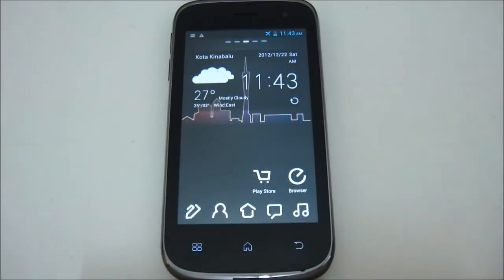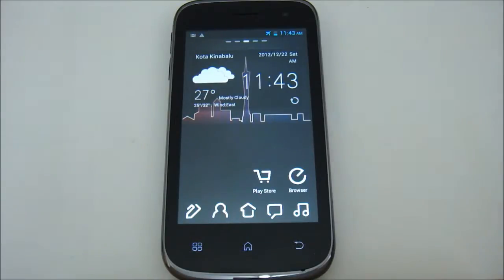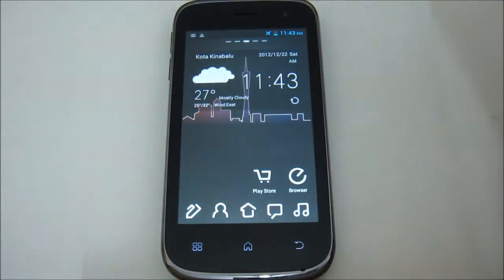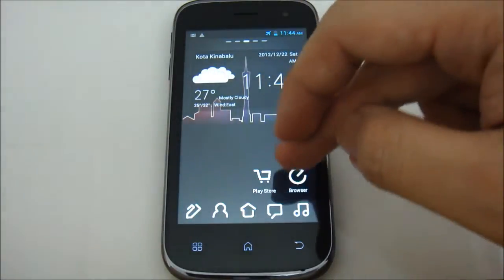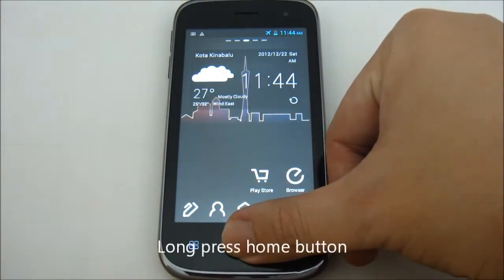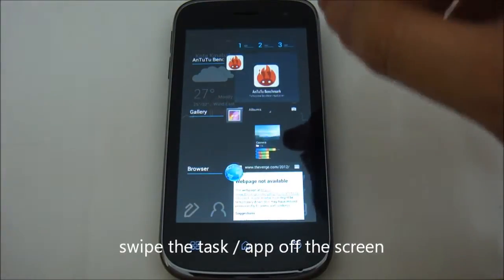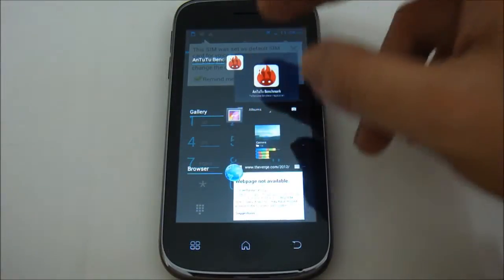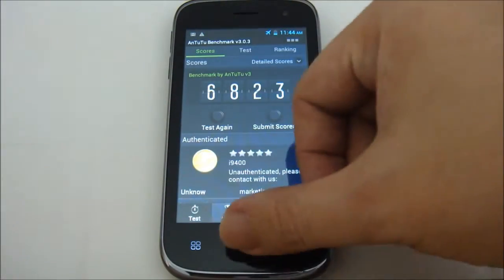[How To] Kill Task(s) / App(s) and Multitasking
Shows how to kill tasks / apps and do simple multitasking on devices running on Android 4.0 Ice Cream Sandwich and above. Featuring the Ninetology Black Pearl II i9400.